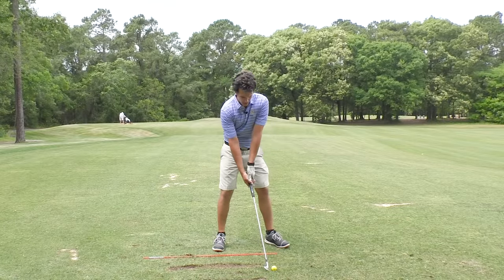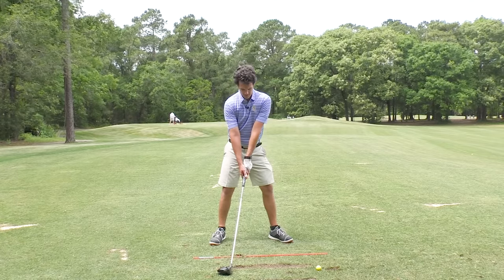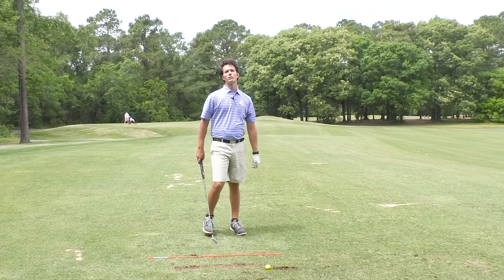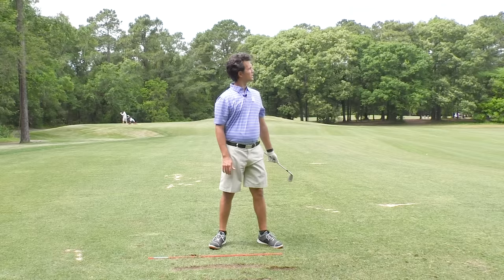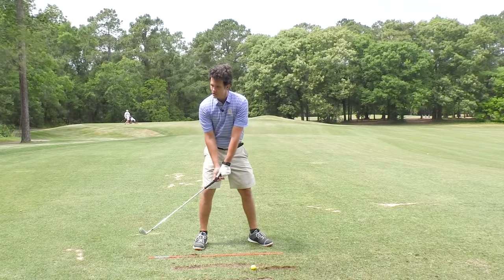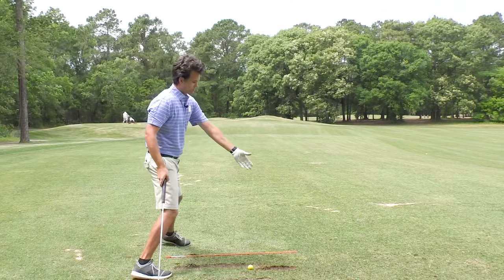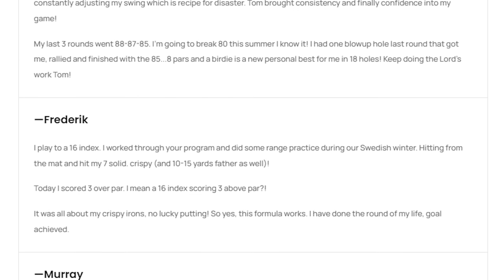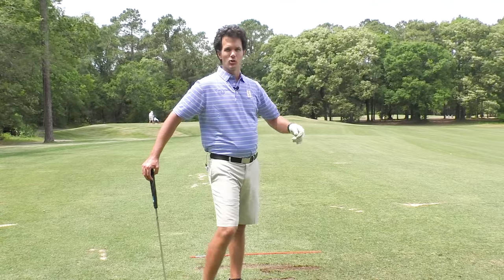The FAIL PROOF Perfect Ball Striking Technique - You Can't Miss Doing This!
Hit 20, 30, or 50 more perfect feeling golf shots per round when you do this in the golf swing. Learn my "can't miss" golf ball striking technique that will change how you hit the golf ball. The great ball striking feeling can happen every time - and you don't have to be a pro to get great results! This golf tip will get you the great ball striking feeling you've always dreamed of every time. It works when you do it - that's the beauty of this golf swing tip. Do this and you "can't miss"!